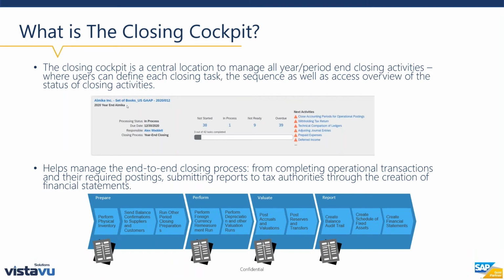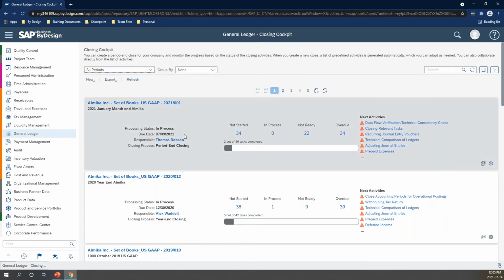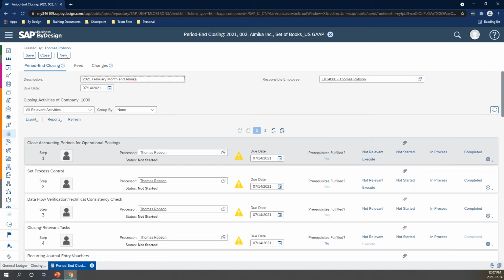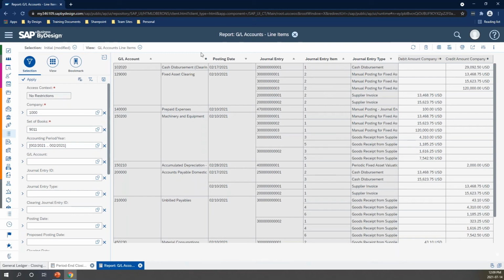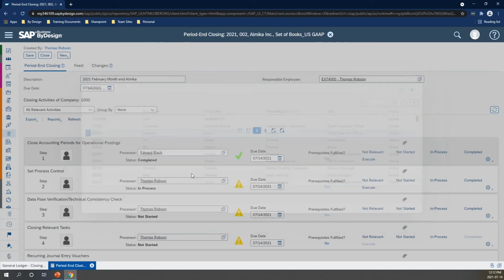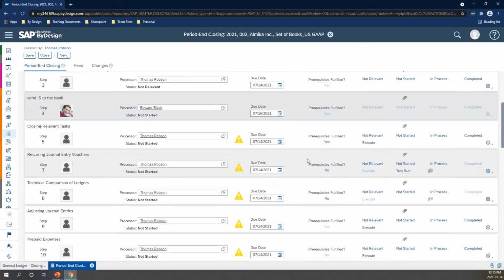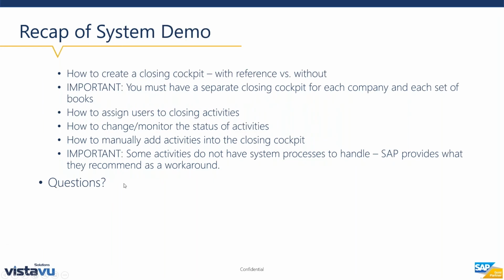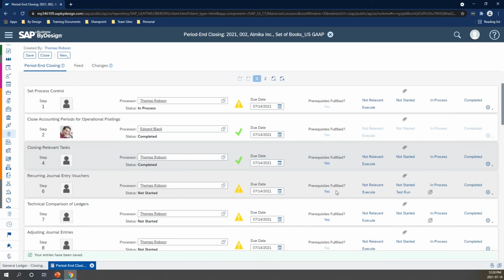Q&A Café: Navigating the Financial Cockpit in SAP Business ByDesign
Welcome to our Solutions Q&A Cafe session on navigating the financial cockpit in SAP Business ByDesign, hosted by Thomas. Throughout this session, we'll explore what the closing cockpit is, who it's for, its key benefits, and how to use it effectively. Don't forget to join us next week, July 21st, for our Q&A Cafe on enhancements to V10 SAP Business One, including mobile features. Let's dive in!